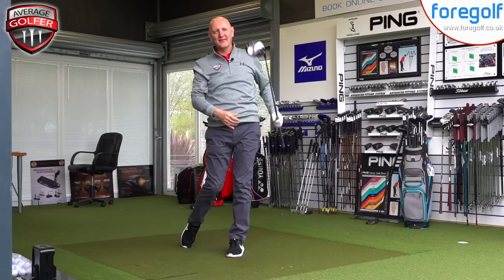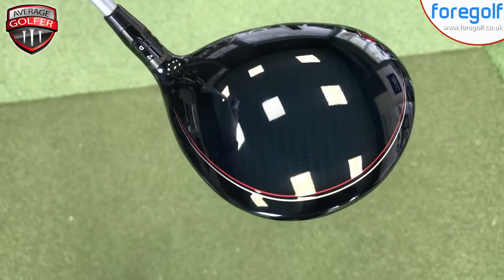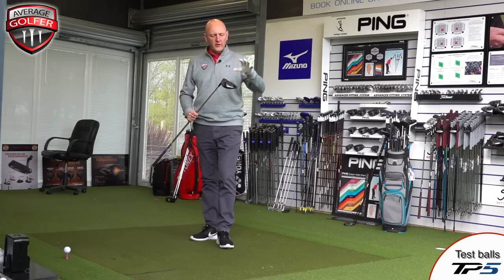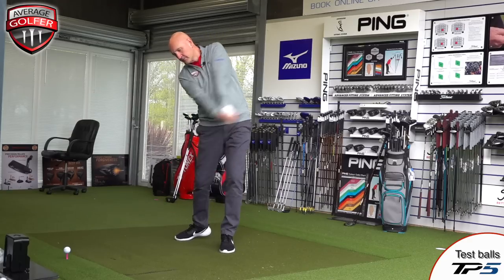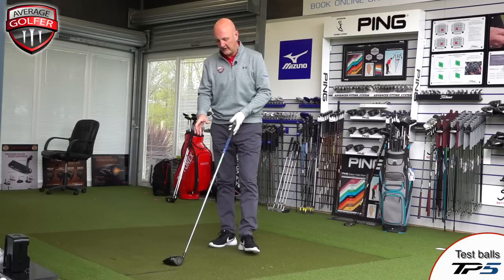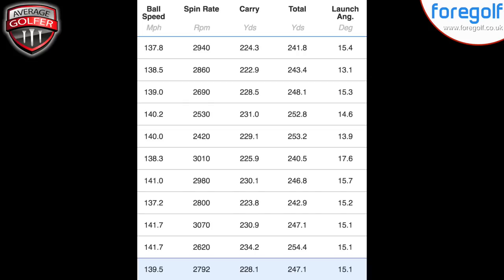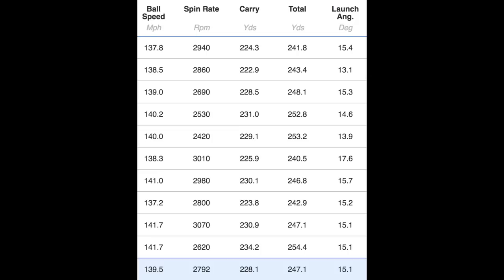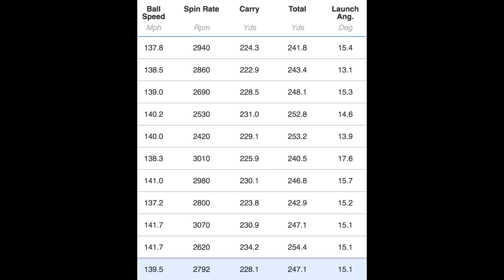Callaway XR Speed Driver tested - Average Golfer